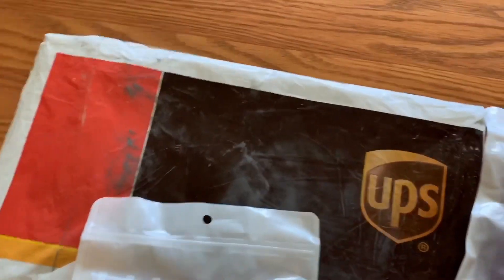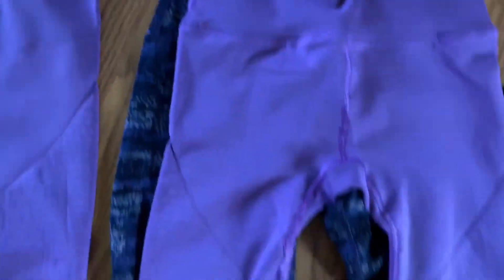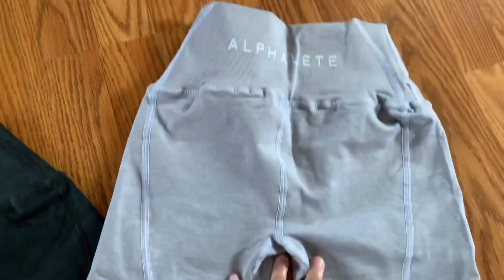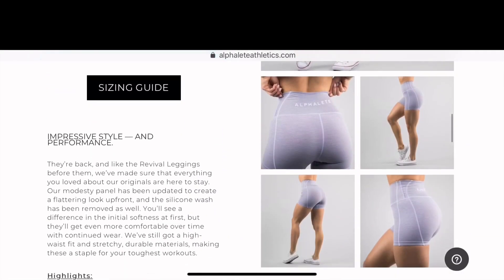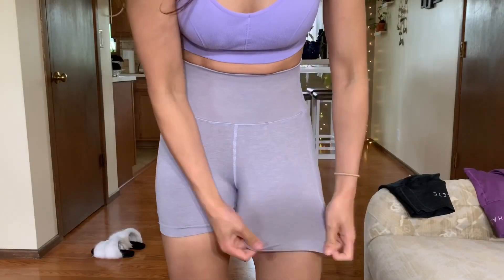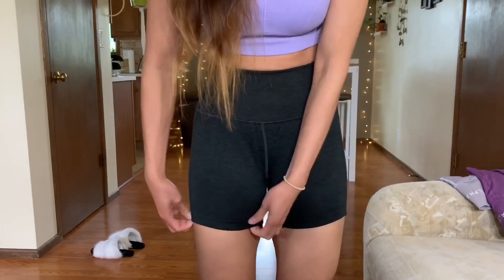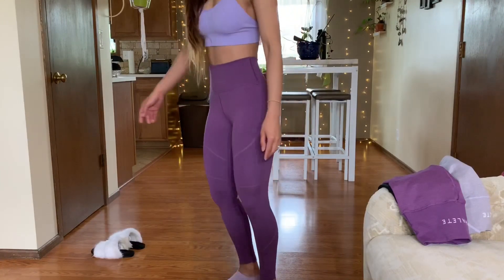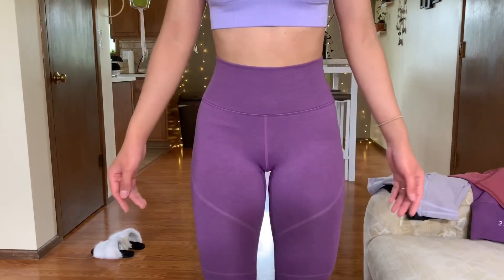ALPHALETE Revival R6 Leggings | Brutally Honest Review & Try On | Not Sponsored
Measurements
5’3” 115-118lbs
Waist : 25-26”
Hip : 36”

Alphalete Revival R6 Ultra Purple
Size Small And Medium

Alphalete Revival Shorts (previous version)
Marl Black Small
Lilac Small